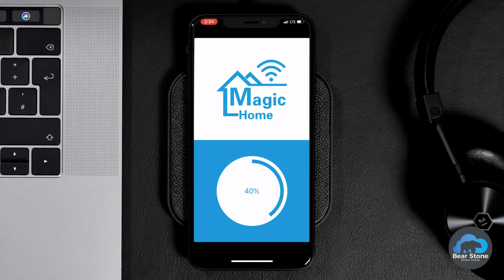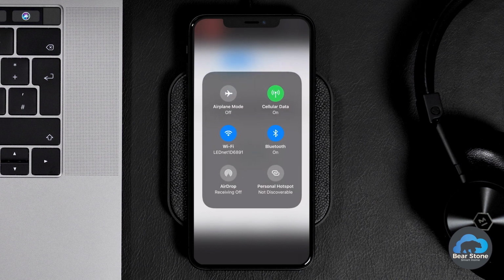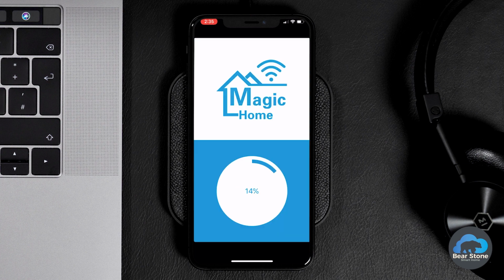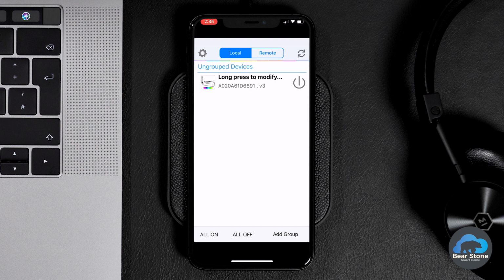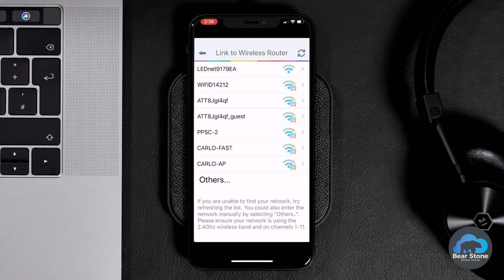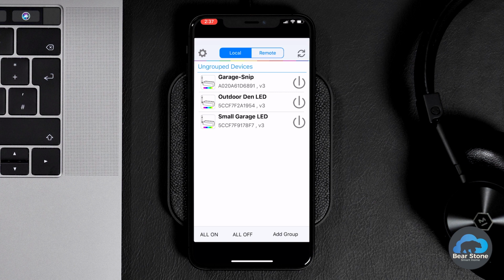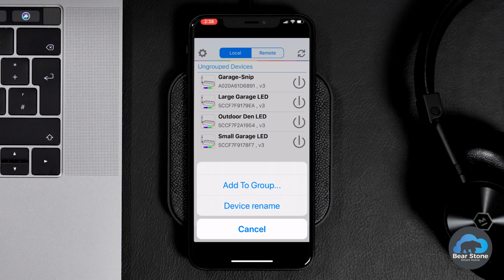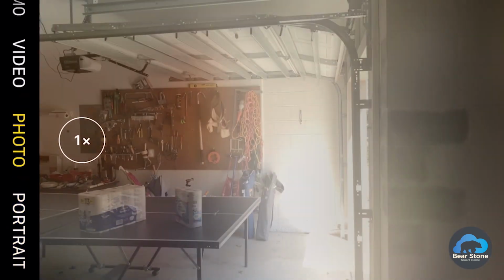Magic Home LED Fix & Great iOS Setup tip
This weekend I had to do some fixer-upper type stuff.  My outdoor DIY LED lighting strips had some issues.  I have four of them mounted along the house edges and one of the strips had broke.  The AC supply on the unit had literally deteriorated under the hot Florida sun so it was time to replace it.  This had been on my list for a while to complete.

After replacing the broken power supply, I had to reconfigure the Magic Home LED Controller.  The unit was offline for so long that all of the information needed to be redone.

I am running a beta version of iOS 13 and this is where I ran into an issue configuring the Magic Home RGB Controller.  In fact, for all future IOT devices that rely on a user connecting to its internal Access Point, you will have this issue.  The issue involves Apple being too clever for its own good.  If the internal WiFi AP you are connecting to on the device does not provide internet access (which it won’t), the iPhone will continue to use LTE instead.  This makes the discovery process on the IOT app fail.  The easy fix is to disable LTE while configuring the devices.  You can watch the whole video for more detailed instructions on how I got around this limitation.

If you are interested in reading about how to build your own LED strips, check out this article below:

PART LIST:
Power Supply
Magic Home LED controller
LED Light Strip Kit
Outdoor Housing
LED Diffuser Housing

Once the new parts were swapped in, the lights came right back up.  Home Assistant picked them up as if they were never gone since I kept the naming consistent and we were off to the races again.